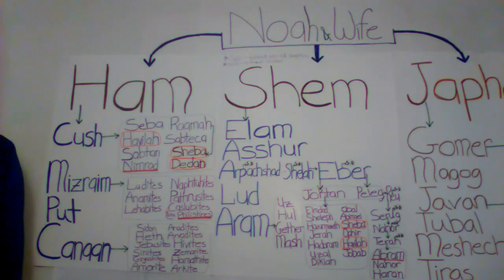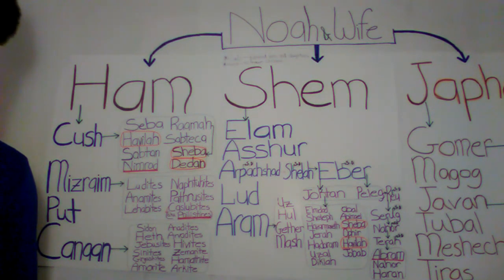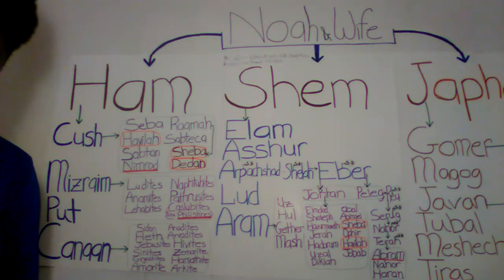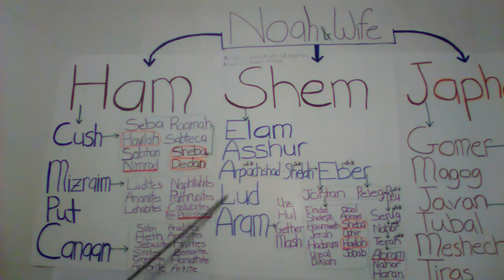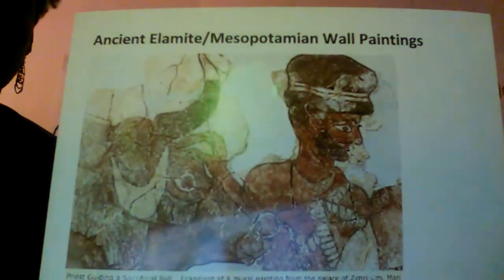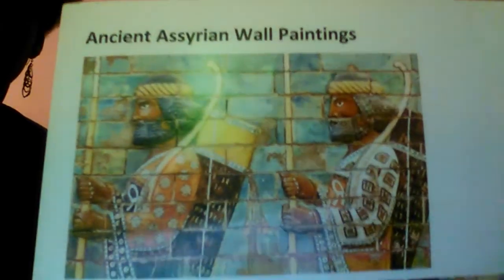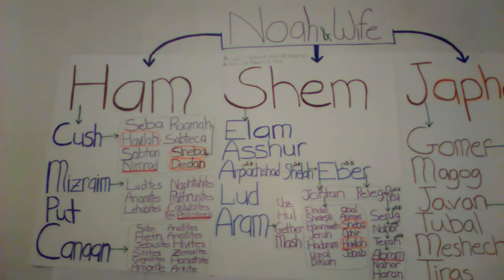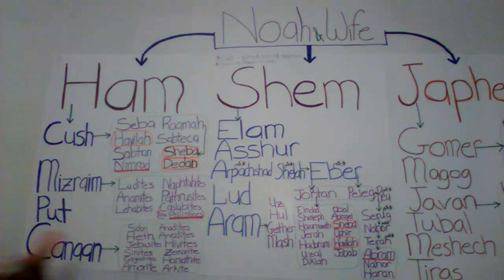BRR Lesson 04 Part 02: Why are descendants of Shem described as having an Olive skin-tone?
Reviewing the descendants of Shem and their original skin-tone.